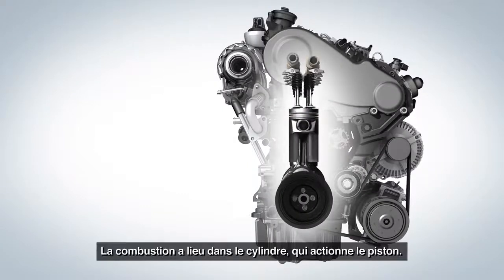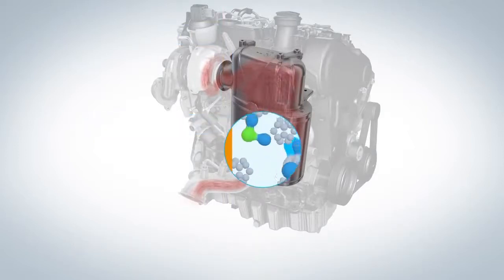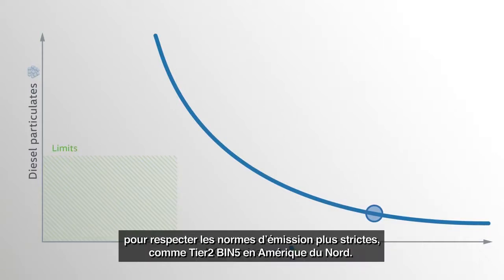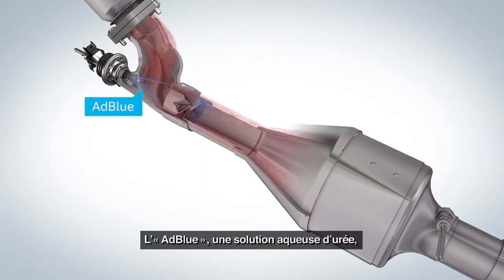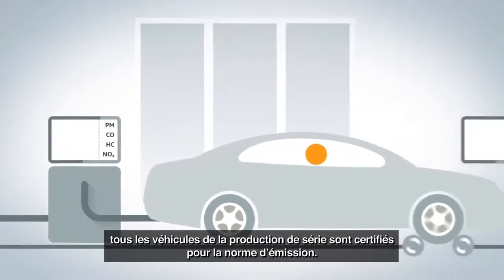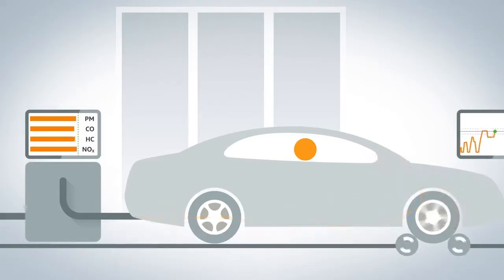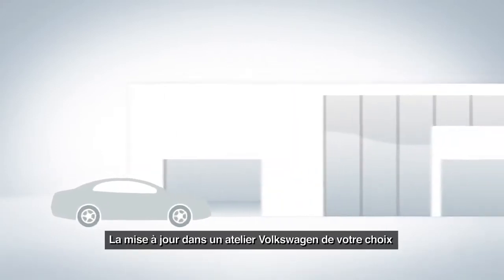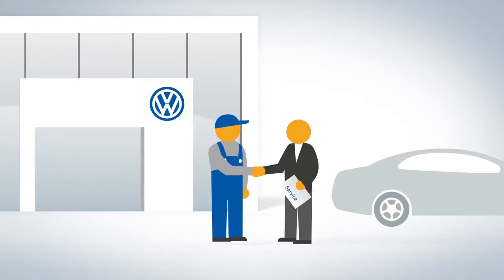Campagne diesel EA18